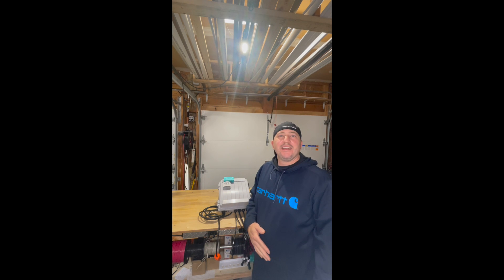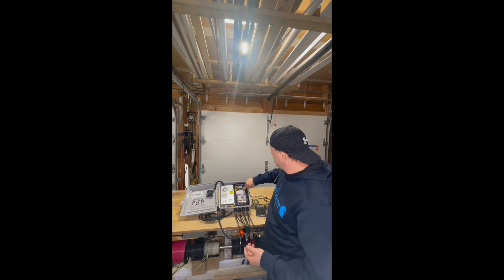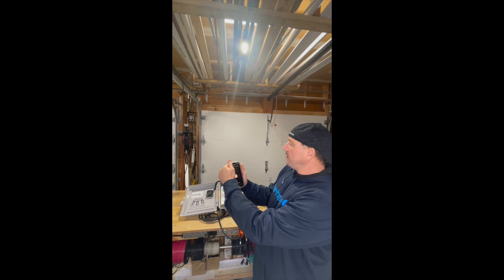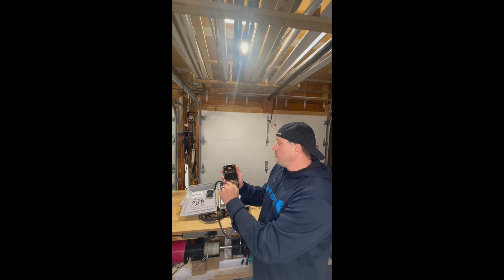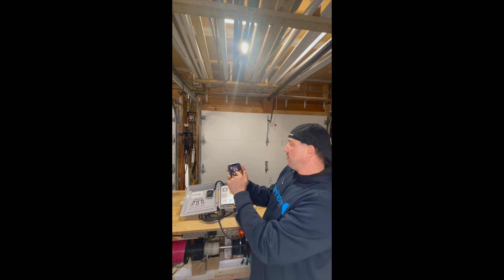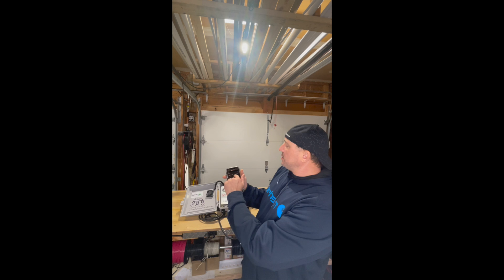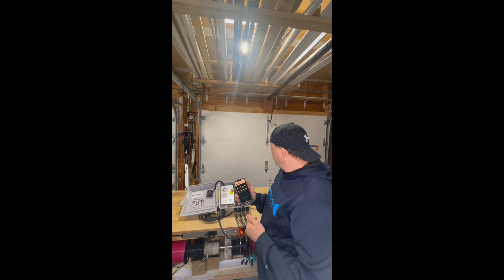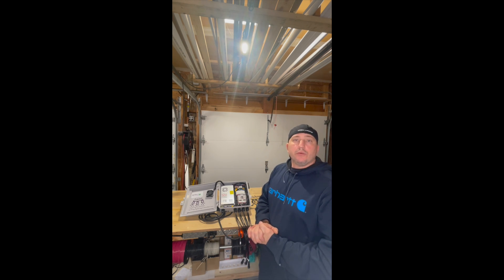Sonoff Smart Switch Setup full Video HD 1080p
This video can be helpful for setting up and installing the Sonoff WiFi smart Switch to your smart phone.